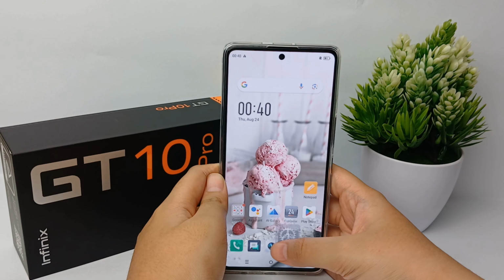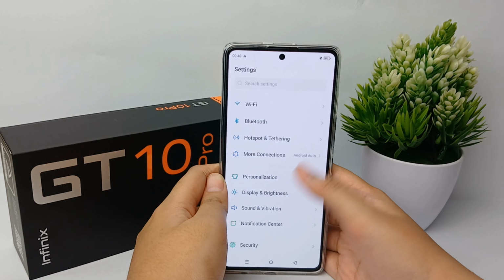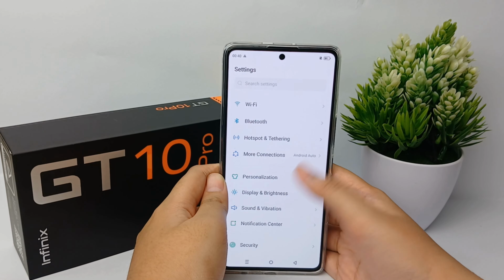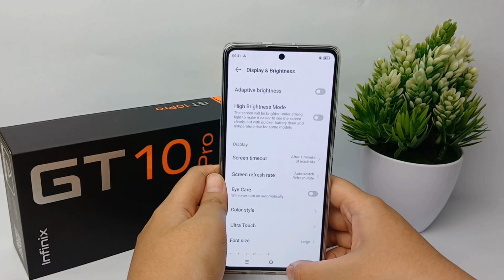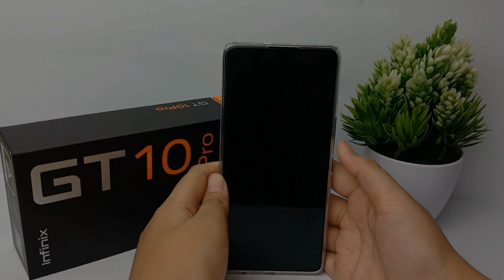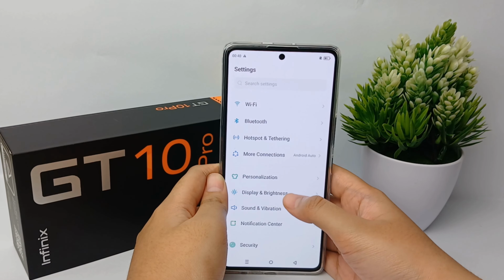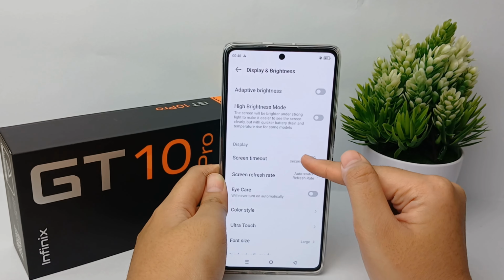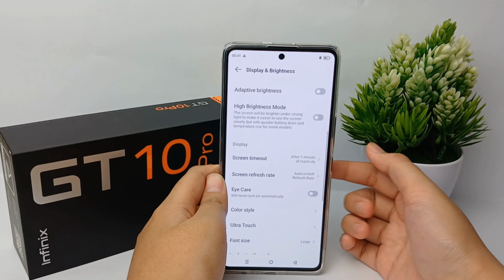How To Change Screen Timeout In Infinix GT 10 Pro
This video is relevant to the search:
how to increase screen timeout.